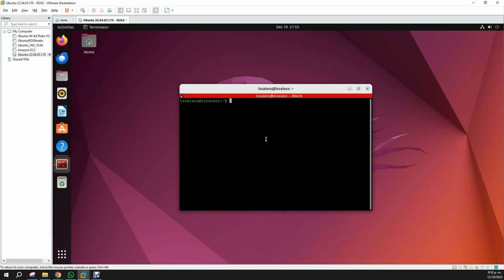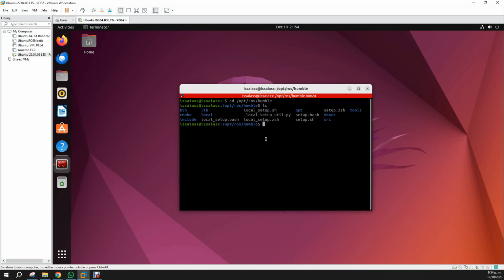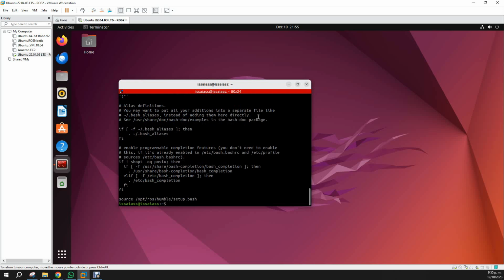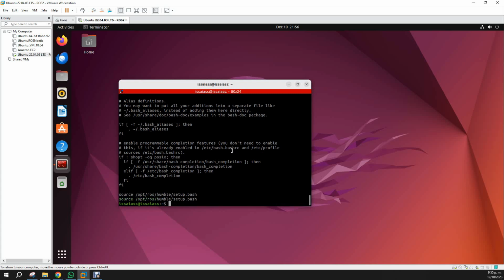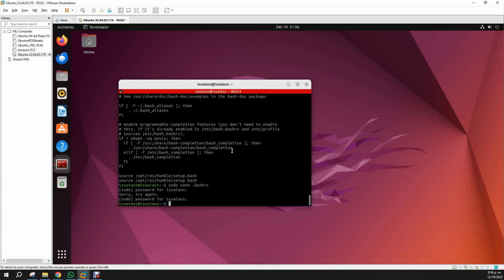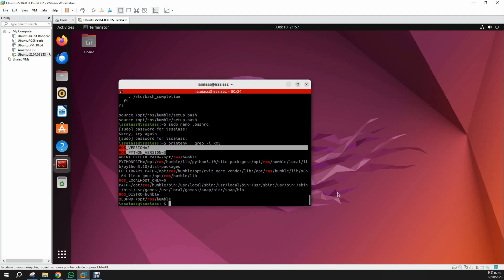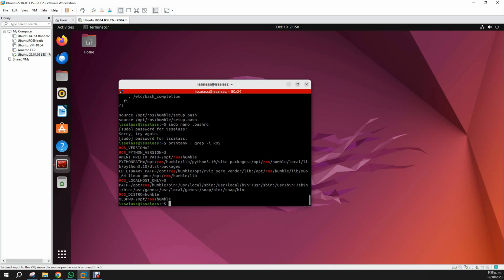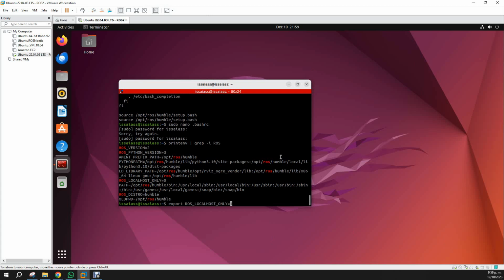ROS 2 Basics - CLI Tools - Configure Environmet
|| ROS 2  Basics CLI Tools Environment Configuration ||